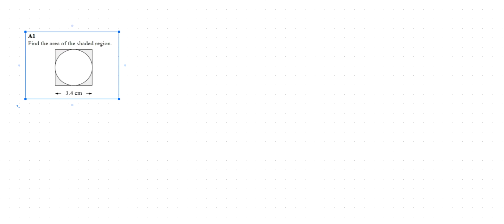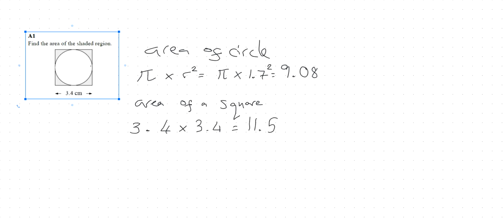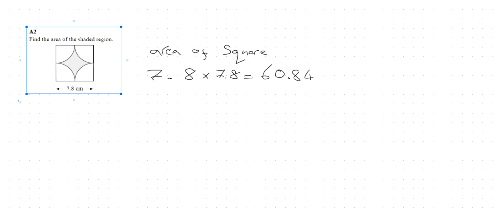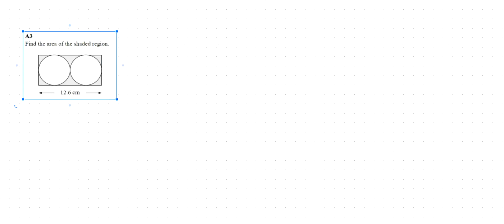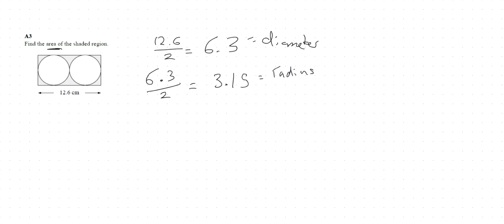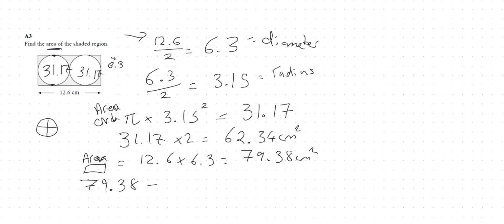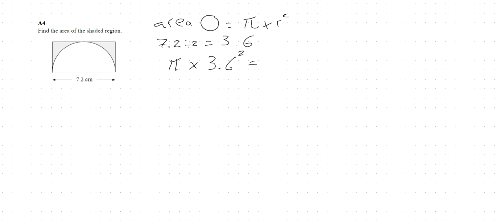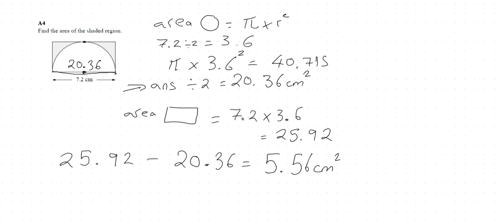Lesson 4 Area of shaded regions